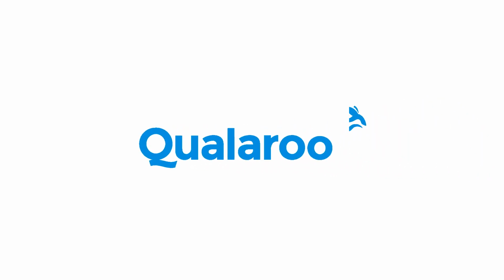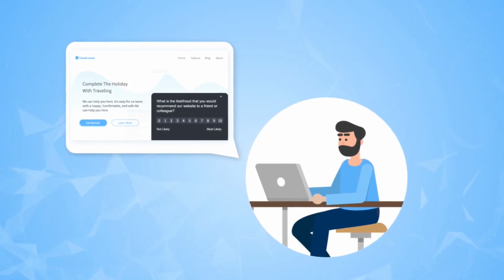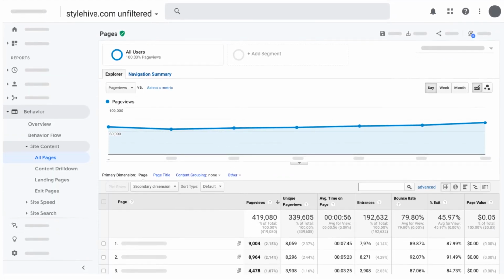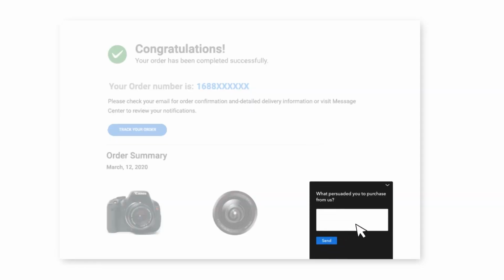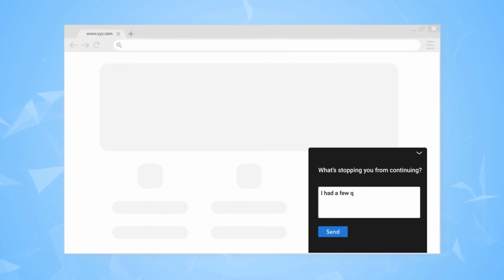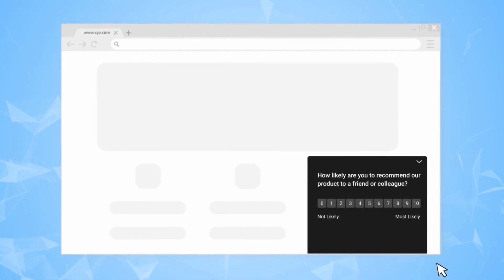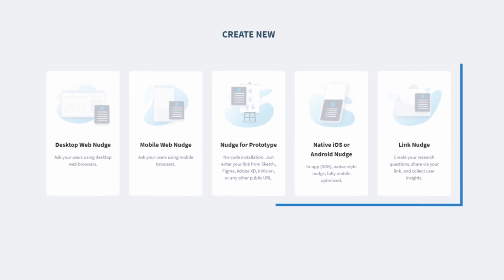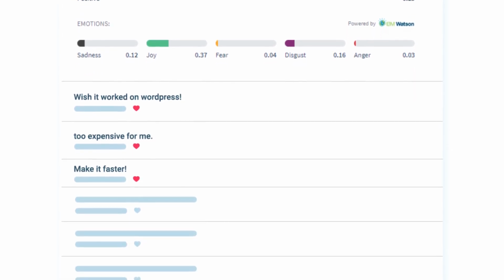What Is Qualaroo & How It Works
Discover what makes Qualaroo a unique and powerful survey tool designed to enhance your customer feedback strategy.

Unlike traditional surveys sent via email after a user’s interaction, Qualaroo allows you to capture in-context feedback directly within your digital experience, such as in an app or on a website. This method provides insights that are 10X more valuable than standard after-the-fact emails.

What Is Qualaroo?

Qualaroo is an innovative survey software that delivers contextual onsite feedback, making it an essential tool for understanding your customers in real time. By integrating surveys directly into the user journey, Qualaroo helps you gather authentic feedback at the moment it matters most.

How Qualaroo Survey Software Works:

* In-Context Feedback Collection: Capture user insights directly within your website or app, providing more accurate and timely data.

* Advanced Targeting Options: Use Qualaroo’s sophisticated targeting to ask the right questions to the right users at the right time, ensuring relevancy and increasing response rates.

* Customizable Survey Templates: Create surveys quickly using a variety of pre-designed templates tailored to different feedback needs, such as NPS, CSAT, and market research.

* Branching and Skip Logic: Enhance the effectiveness of your surveys with branching and skip logic, making sure users only see questions relevant to their experience.

* AI-Powered Sentiment Analysis: Utilize Qualaroo’s advanced reporting features, including AI-powered sentiment analysis, to gain deeper insights into customer emotions and feedback.

* Real-Time Analytics: Monitor feedback in real-time with Qualaroo’s comprehensive analytics dashboard, allowing you to make immediate and informed decisions.

Benefits of Using Qualaroo:

* Improved Customer Experience: By capturing feedback in real-time, you can quickly address issues and enhance the user experience.
* Actionable Insights: Use the data collected to make informed decisions about product development, marketing strategies, and overall business improvements.
* Increased Engagement: By targeting users in the context of their experience, you increase the likelihood of obtaining valuable and actionable feedback.
* Cost Efficiency: Reduce the need for extensive follow-up surveys and support inquiries by proactively addressing customer concerns.

Watch now to explore these powerful features and elevate your business by leveraging customer feedback effectively!